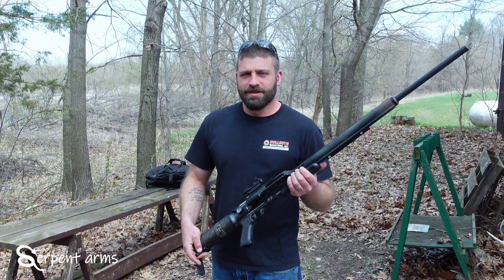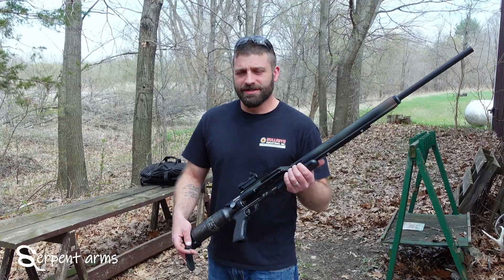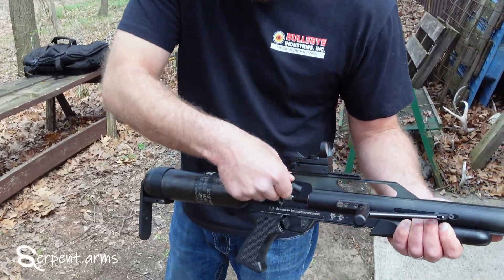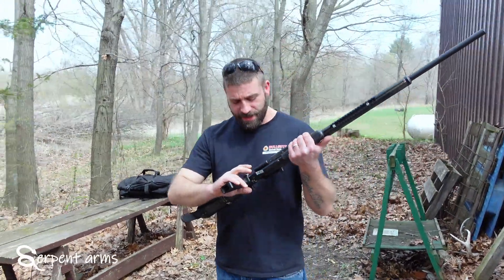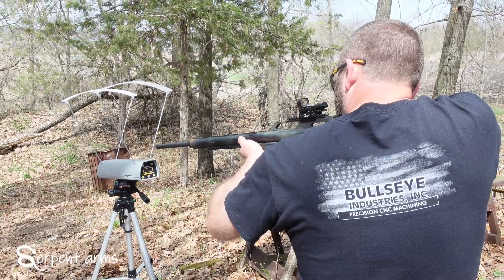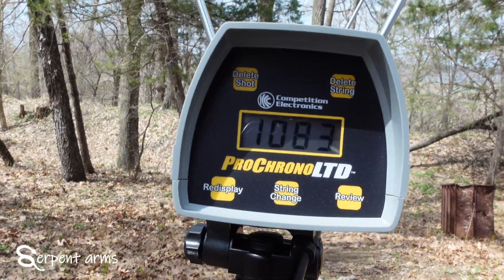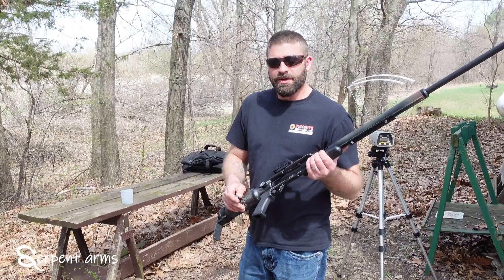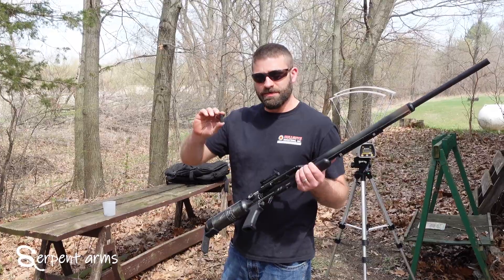Airforce Texan .50 Shotgun SA Rattler Load | Serpent Arms Air Guns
Serpent Arms patented "Rattler Load" cartridge for a stock Airforce Texan .50 caliber airgun. Loading, shooting, chronograph fps, and shot pattern at 20 yards. Serpentarms.com to buy ready to load air shot gun shells for stock Airforce Texan .50 caliber.

© Serpent Arms Air Guns & Bullseye Industries, Inc.